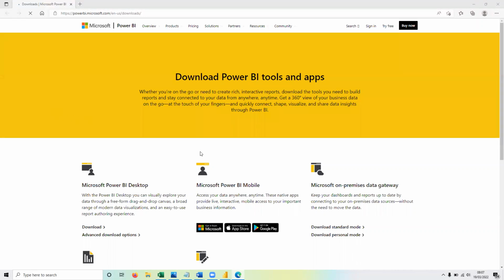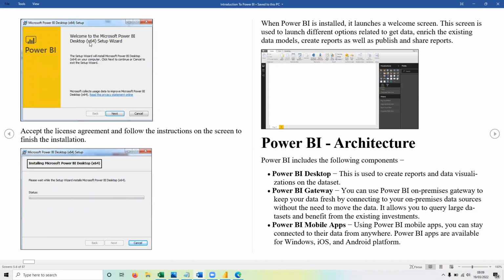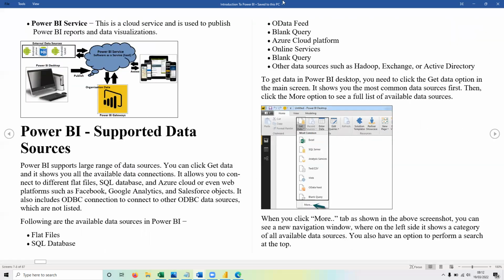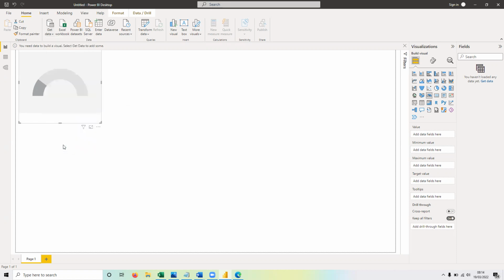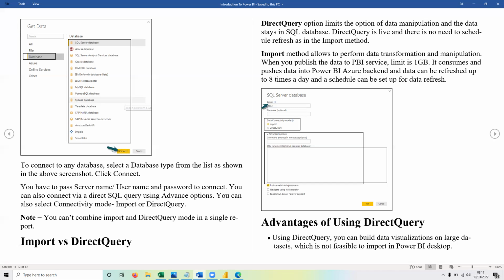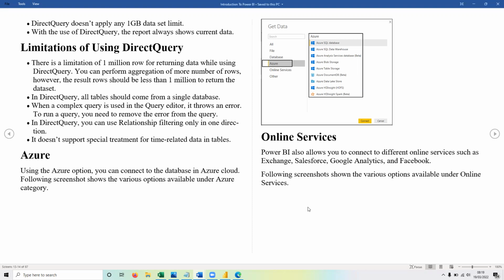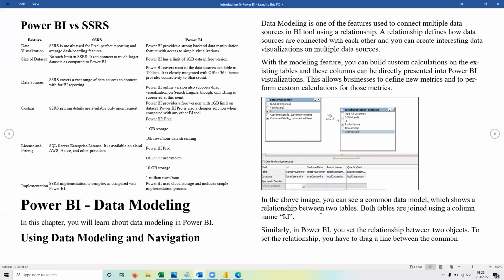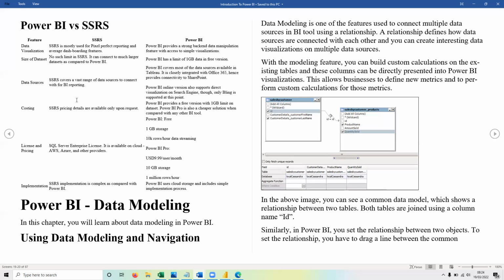Why you should learn Power BI this way |INTRODUCTION TO POWER BI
In this video You will learn how to install Power BI, How Power BI compares with other BI tool like Tableau, SSIS, etc. You will also learn the best way to approach a BI Project